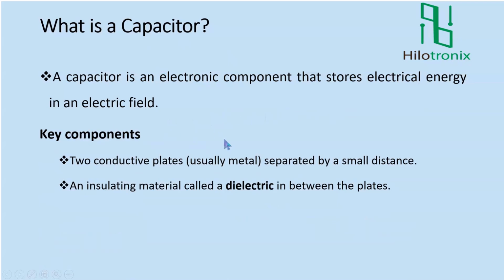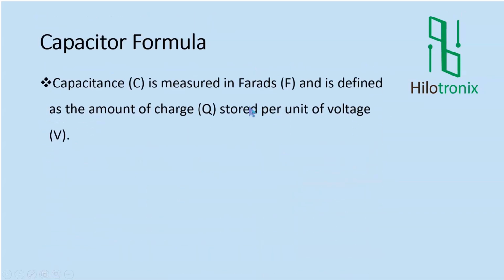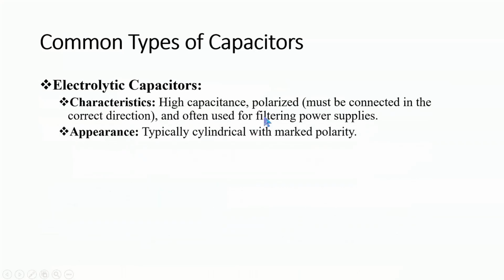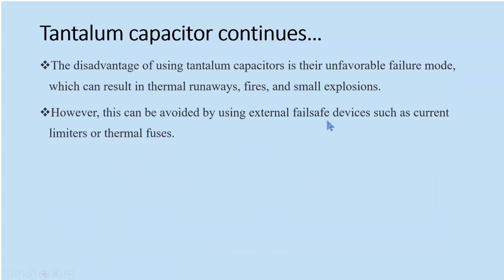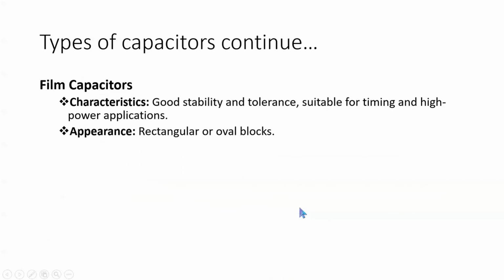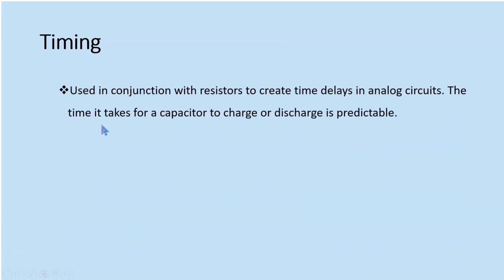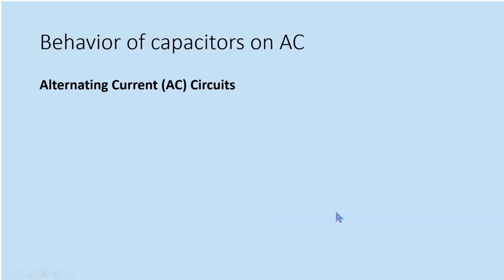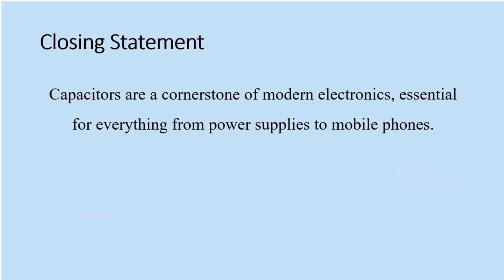Can You Guess What a Capacitor Does?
🔋 Understanding Capacitors – Basics Explained

In this video, we explore capacitors, one of the most important components in electronics. You’ll learn:
✔️ What a capacitor is and how it works
✔️ Types of capacitors and their applications
✔️ Key terms like capacitance, voltage rating, and polarity
✔️ Practical examples of where capacitors are used in circuits

Whether you’re a student, hobbyist, or just getting into electronics, this video will help you build a solid foundation on capacitors.